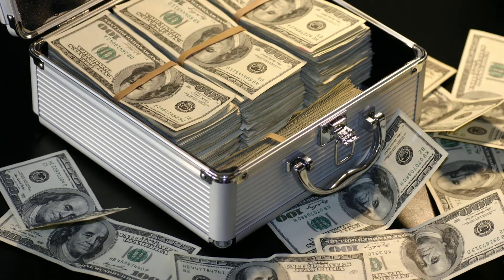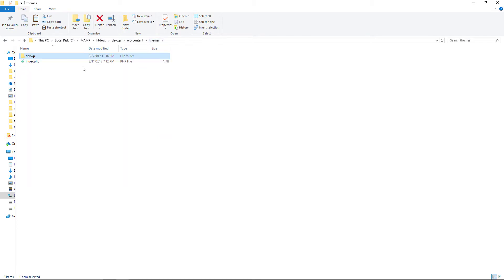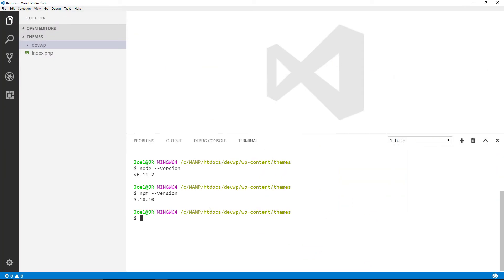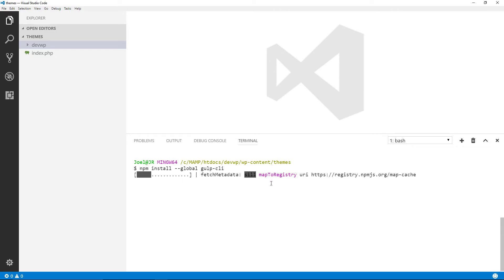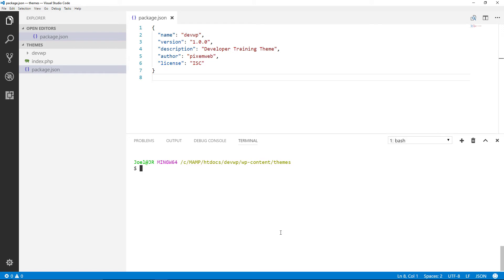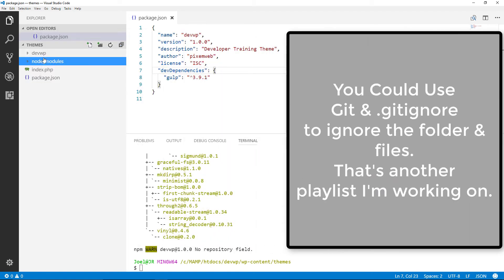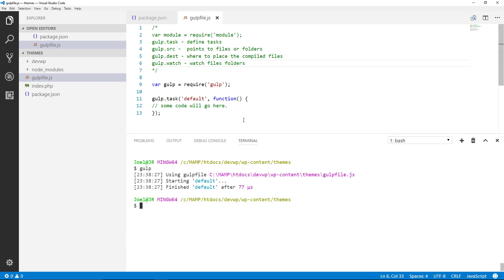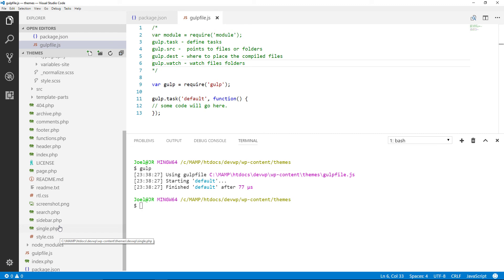How To Use Gulp - Installing Gulp on Your Computer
In this video I'm going to show you How to use Gulp and How to install Gulp on to your computer.

Gulp is one of the most popular task managers that Automate and enhance your workflow.

Gulp is a toolkit for automating painful or time-consuming tasks in your development workflow, so you can stop messing around and build something.

If you're developing, designing and coding a website, either for WordPress, Drupal or Joomla or even a completely custom website, using the right tools will help you get the job done.

This is part of a larger playlist that is focused on how to use Gulp to help streamline your workflow.

As a Web Developer & Designer, using tools like Node and dedicating the time to Learn Gulp, will pay off big time in your career coding websites.

Remember, time is money and using the right tools will save you time and make you a solid living.